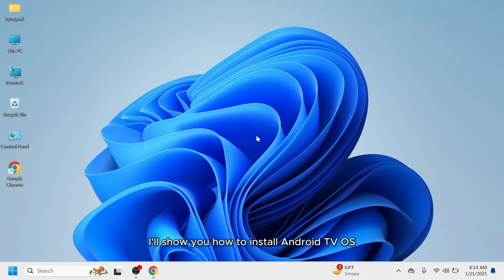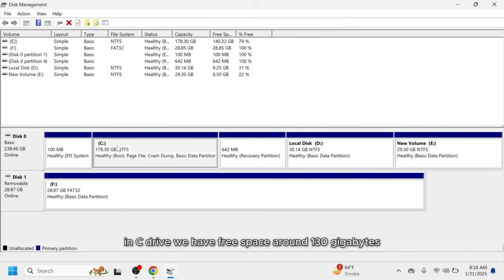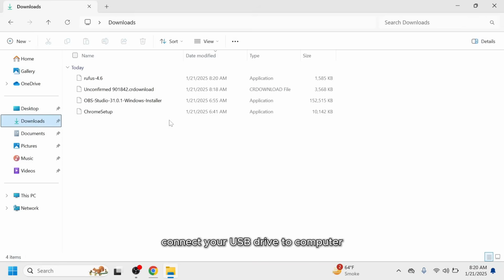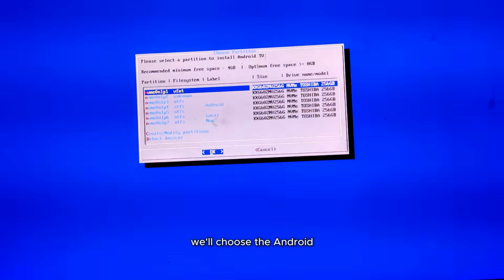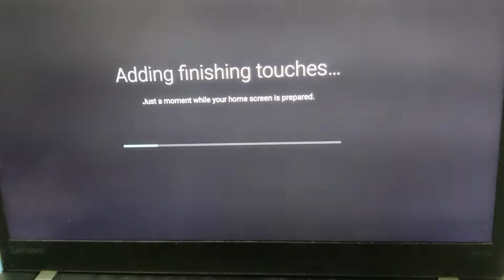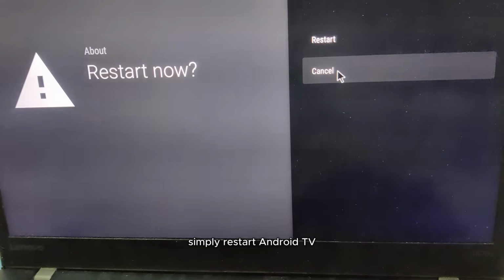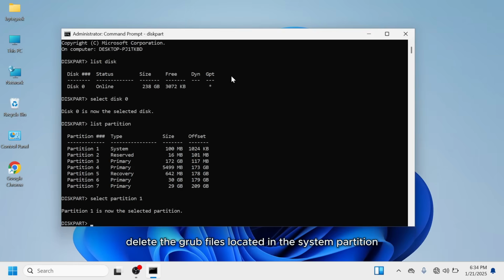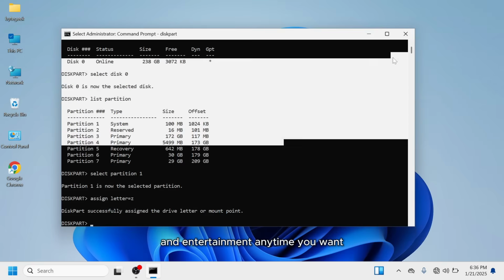Dual Boot Setup/Run Android TV on Windows PC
Turn your Windows PC into a powerful Android TV with this step-by-step dual boot installation guide! Whether you're looking to enjoy the full Android TV experience or expand your PC's functionality, this tutorial has everything you need to set up Android TV OS alongside Windows 10/11 operating system.

👉 Bootable USB Creator Tool: rufus.ie

📌 In this video, you'll learn:
✔ How to download and prepare Android TV OS for installation
✔ Steps to set up dual boot with Windows and Android TV OS
✔ Tips to optimize your PC for a seamless Android TV experience